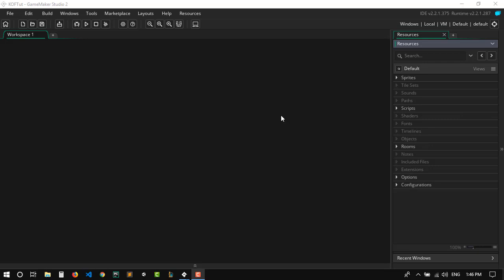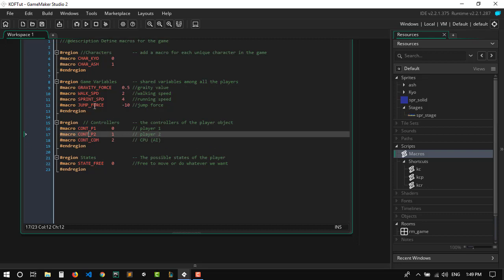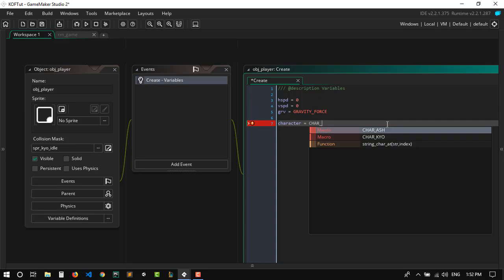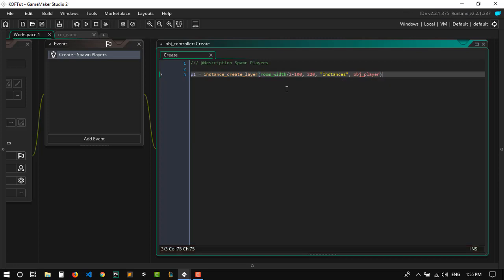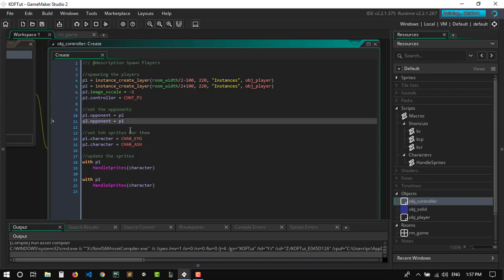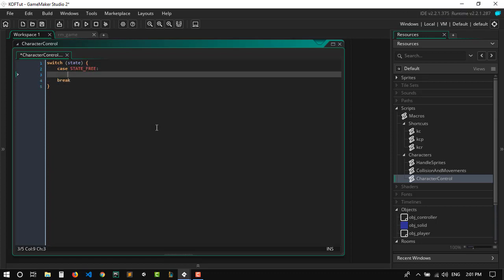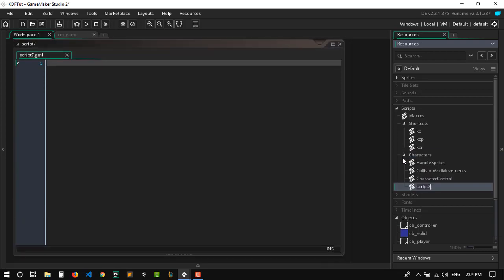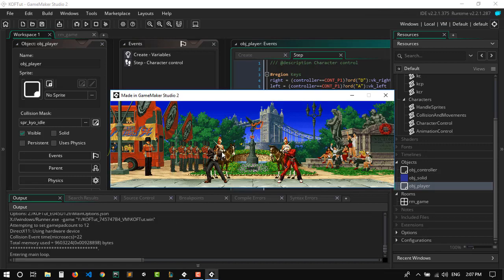[01] Fighting Game | Player Control | [GMS Tutorial]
Welcome to the first tutorial of the fighting game course, in this video we spawn two players in the room that can be both controlled by the player !